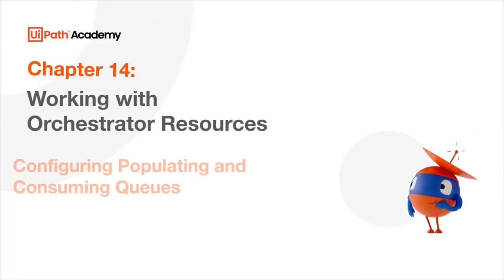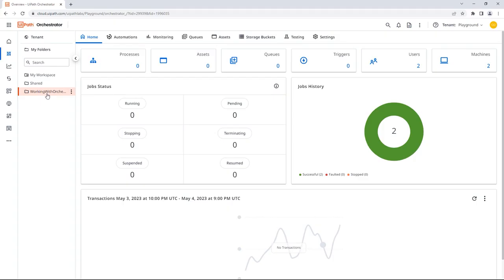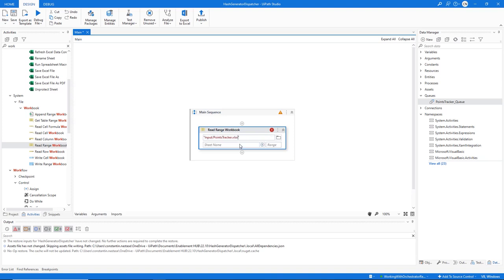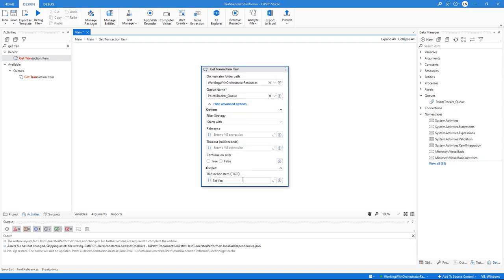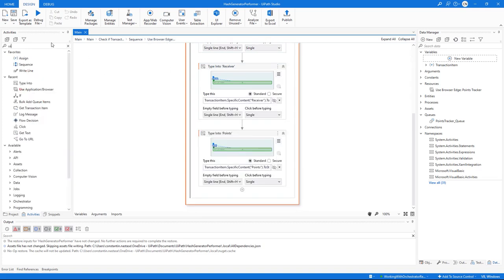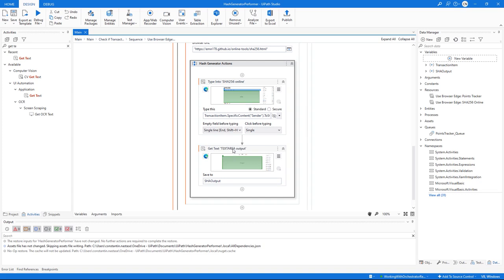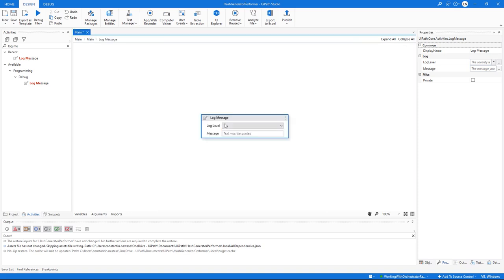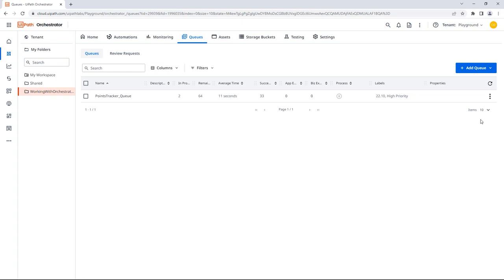48a. Configuring Populating and Consuming Queues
In this video, we'll learn how to work with queues in Orchestrator.

We'll start by creating a queue in Orchestrator, populating it with data using an automation, typically called a dispatcher. Then we'll consume the transactions in the queue using another automation, this type of process is typically called performer.